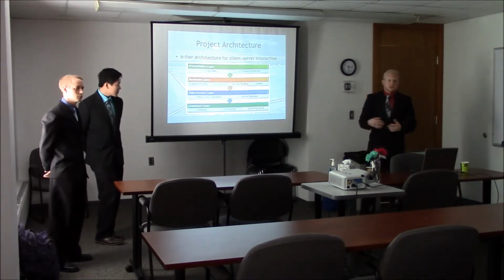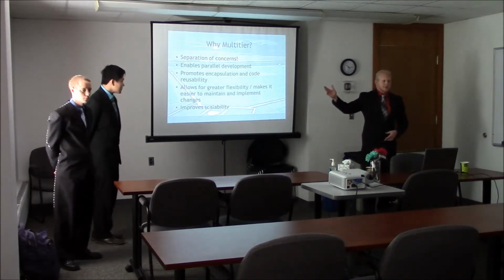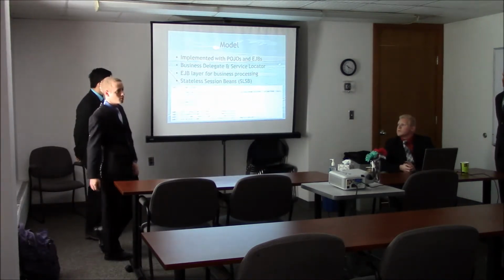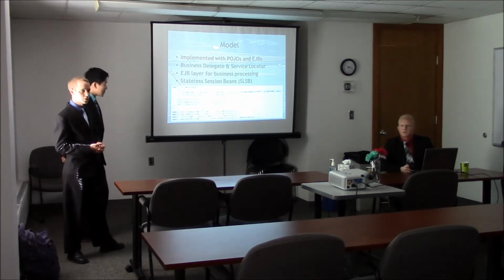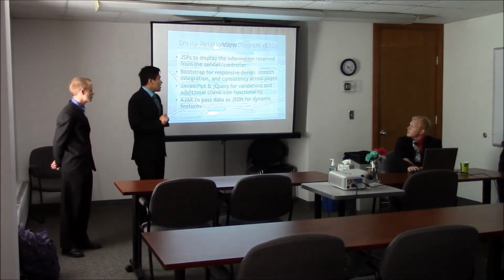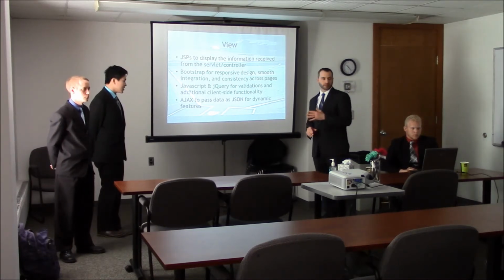Field of Dreams